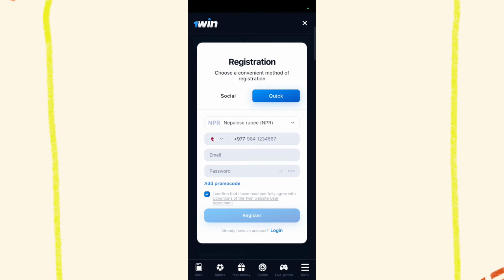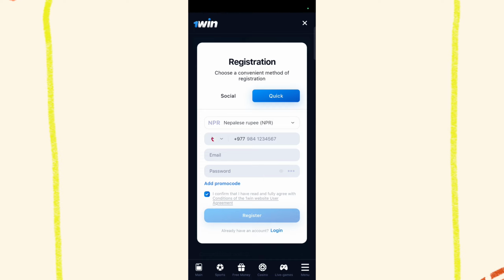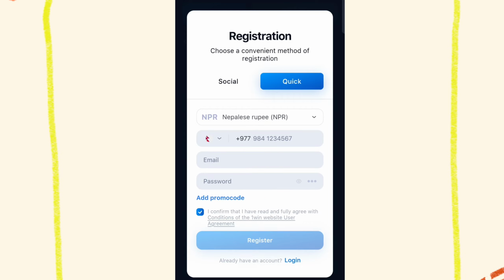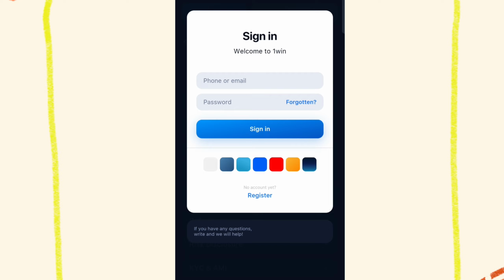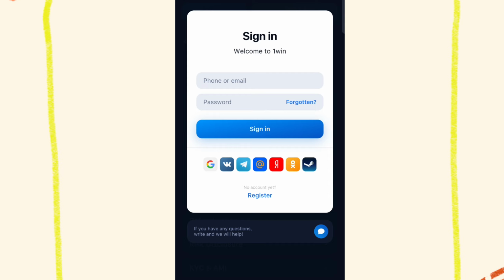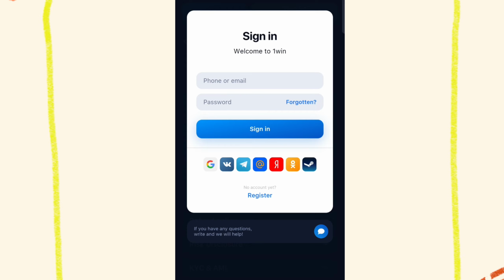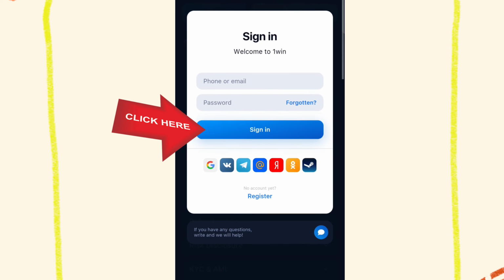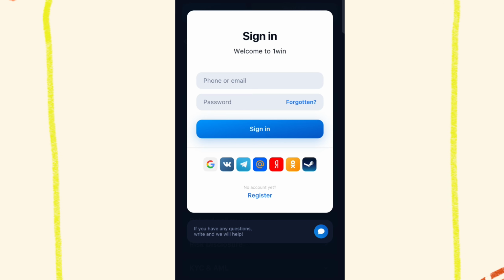How to Login to Aviator Game 2024?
Having trouble logging in to Aviator Game? 🎮 In this video, we’ll provide a straightforward guide on how to access your account and get started with your gameplay.
Whether you’re a new player or a returning one, this tutorial will help you get into the game quickly and easily.